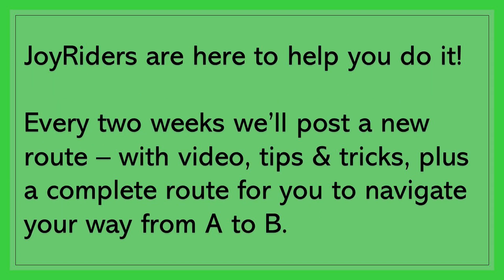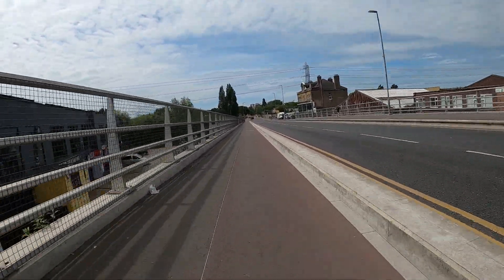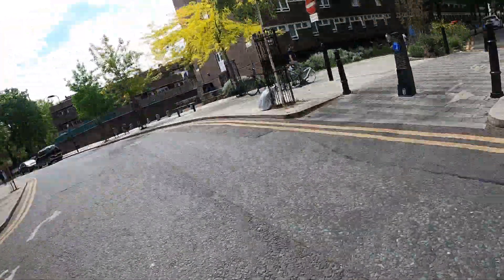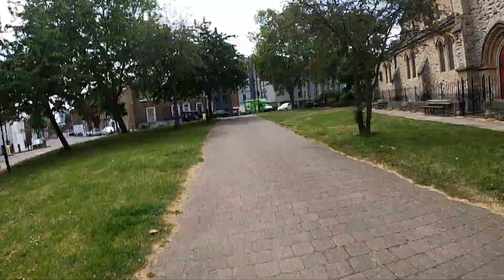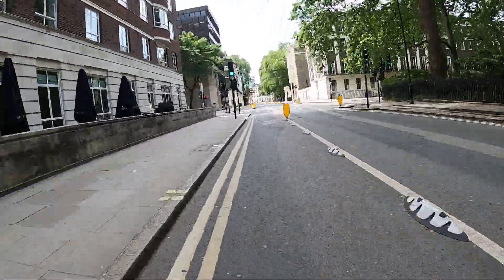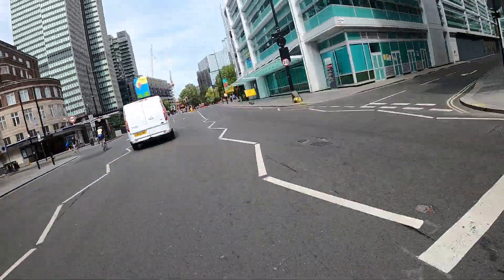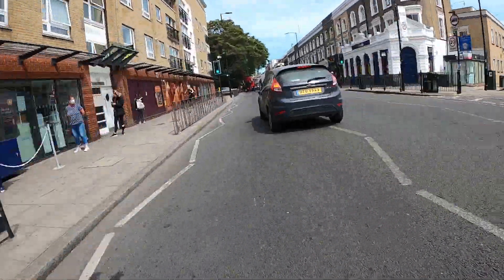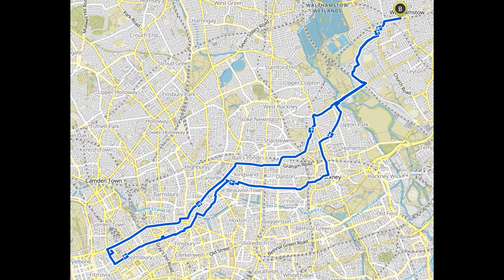UCLH (University College London Hospital) Key Worker Commuter Route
Key worker commuter route for bike riders from Walthamstow Central to University College Hospital, London - and back.

Quietway option on the way there and fastway option on the way back.